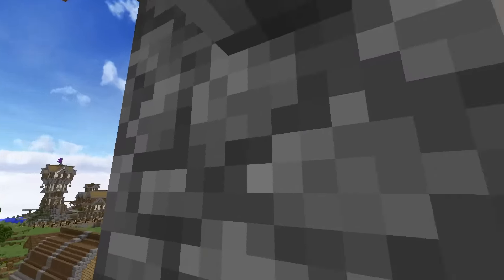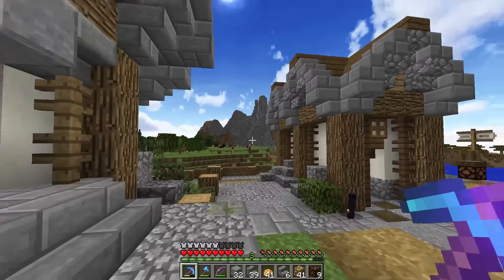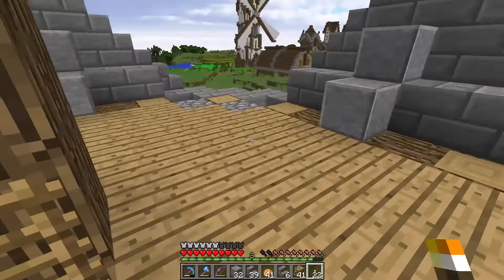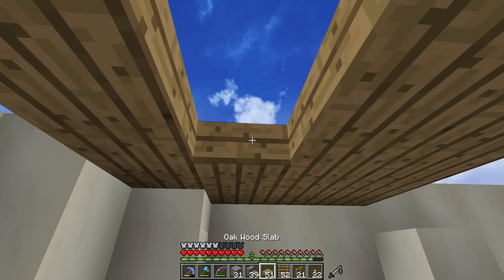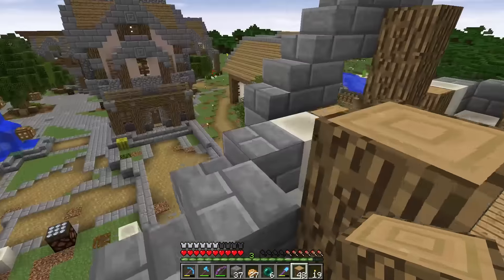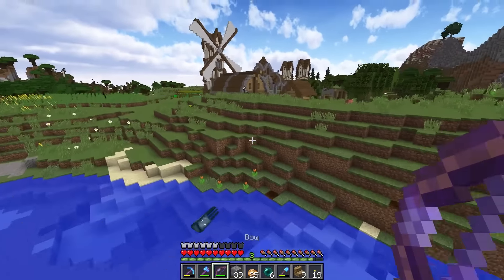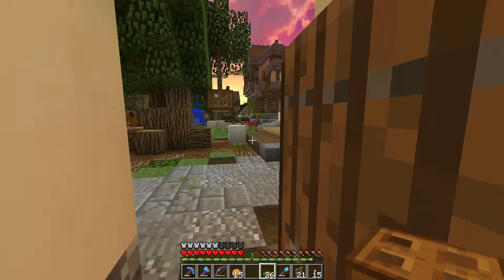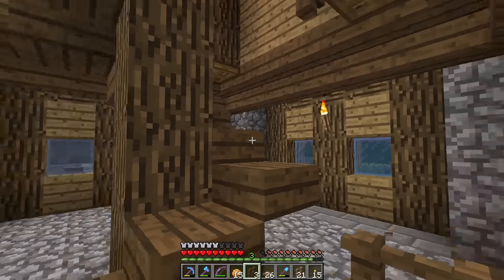Minecraft with Jansey 1.11 | Episode 143 | Bell Tower Part 2 | Survival Let's Play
Since the bell tower build is going so well, we continue on with it for the next story. Building and decorating the outside, as well as adding the staircase and decorating the inside of the bell tower.

* Seed: *
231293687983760